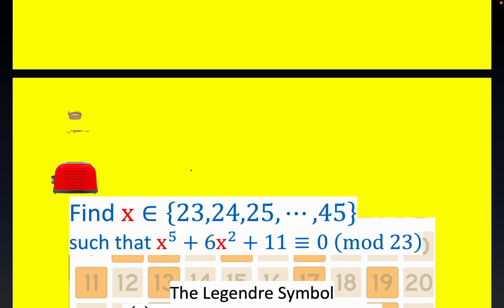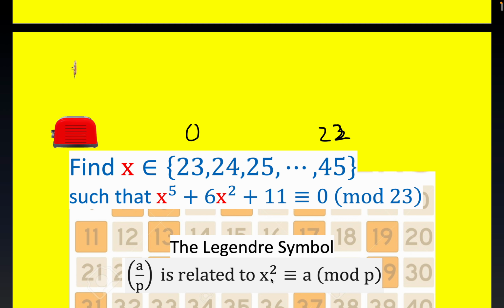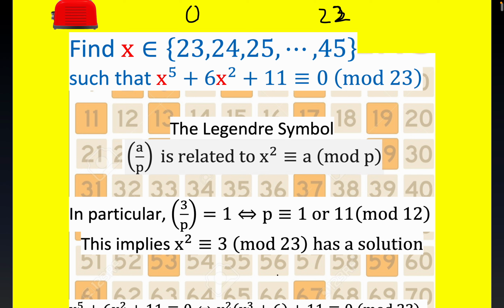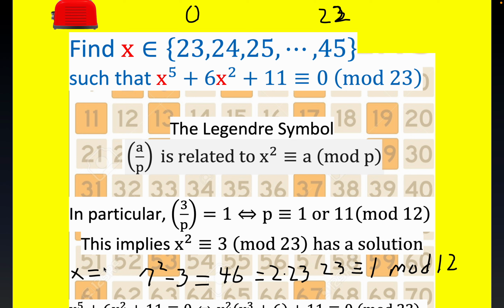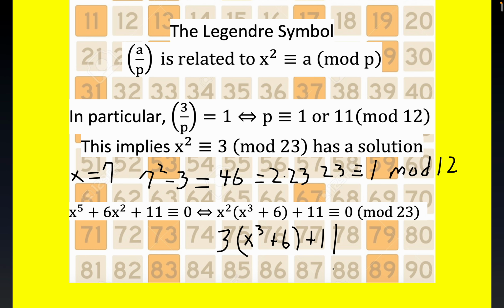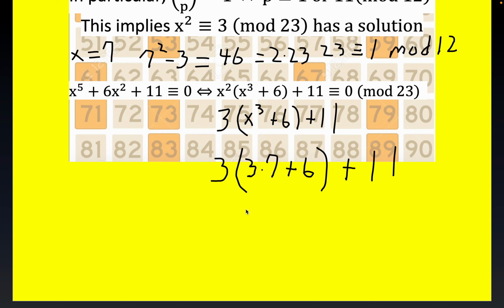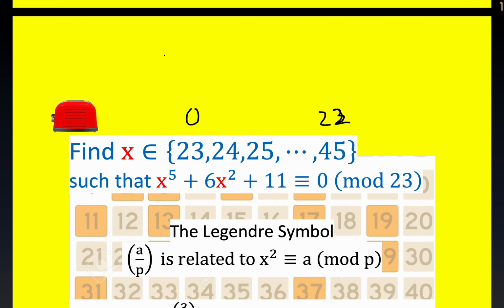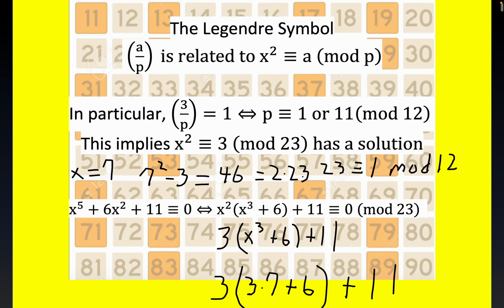Find x∈{23,24,25,⋯,45} such that x^5 + 6x^2 +11 ≡ 0 (mod 23)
Legendre symbol guides us solving this 5th degree polynomial congruence equation. Legendre symbol has withstood much criticism due to its appearance of being a "fraction" in parentheses. See all the whiners commentary at reddit Worst notation ever(Math expert mrtaurho excellent exposition on the topic) Partially factoring out an x^2 motivated usage of Legendre symbol. See Brandon Hanson's work on the least quadratic non-residue Modulo p.Giorgis Petridis topic of sumsets quite intriguing!
The modular arithmetic result (3/p)=1⇔p ≡1 or 11(mod 12) was helpful/necessary since the modulus 23 is congruent to 11 modulo 12. This reveals x^2≡3 (mod 23)  has a solution. The solution x = 7 from the least residue system made it easy to ascertain 7+23 = 30 ∈{23,24,25,⋯,45} is the sought after solution.